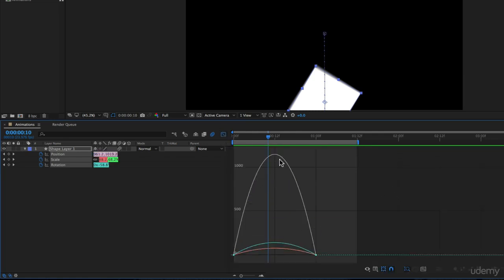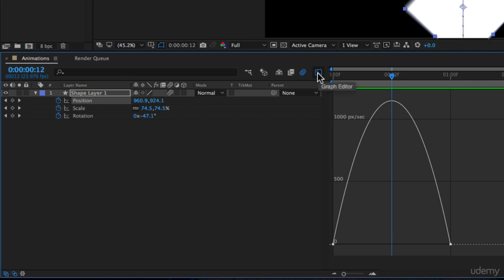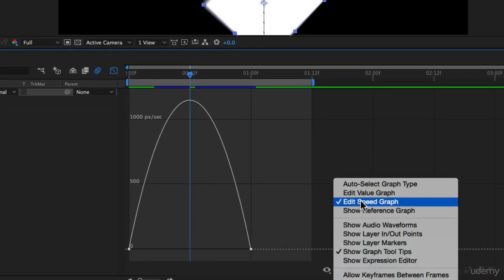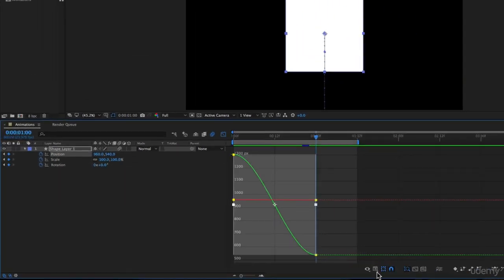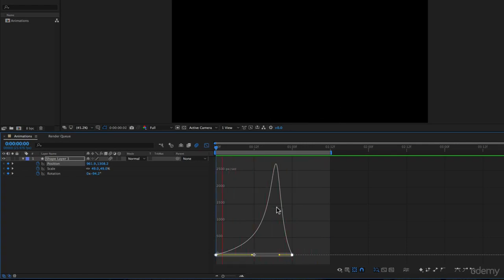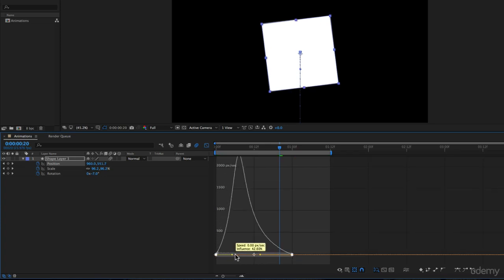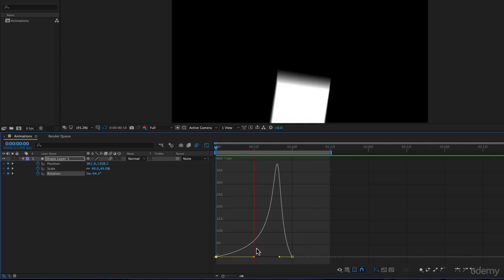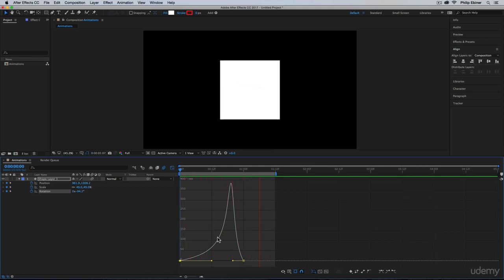016. Advanced Animations with the Graph Editor